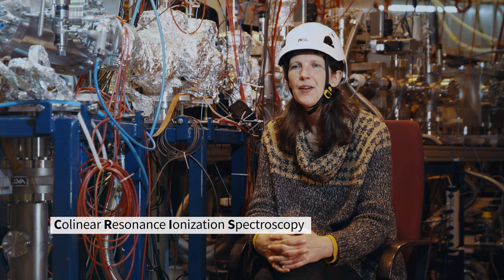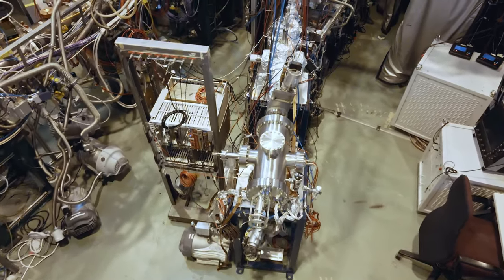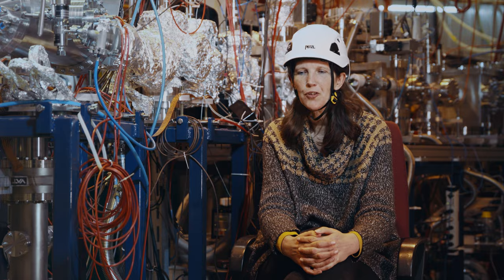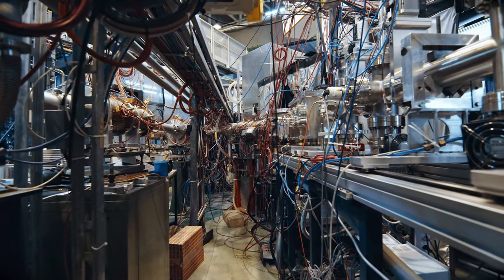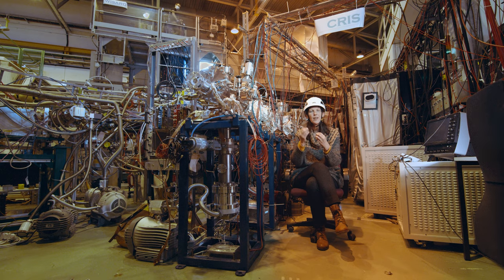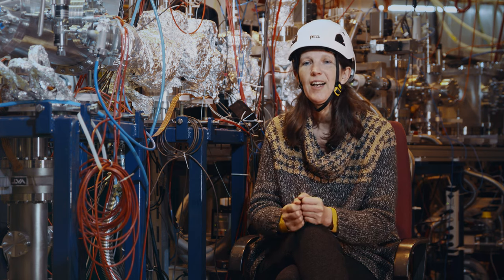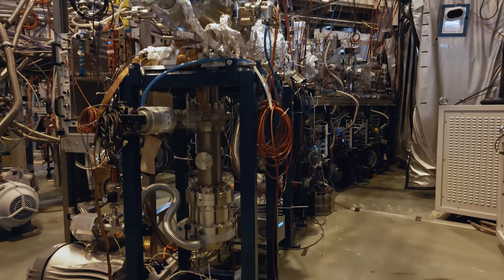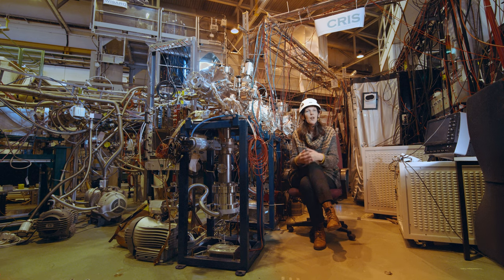CRIS stands for Collinear Resonance Ionization Spectroscopy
CRIS stands for Collinear Resonance Ionization Spectroscopy and it's  an atomic technique, it’s  interaction of lasers with exotic isotopes which allows us to study the properties of these isotopes and in particular its charged radius, its spin and its moment. So in one experiment we can measure four observables of exotic isotopes and with those observables we can compare them to the predictions of models. It's a very, very powerful tool to study exotic nuclei.

Music Rush Hour de Frederik Ekstrom